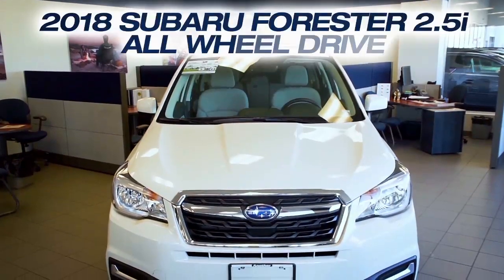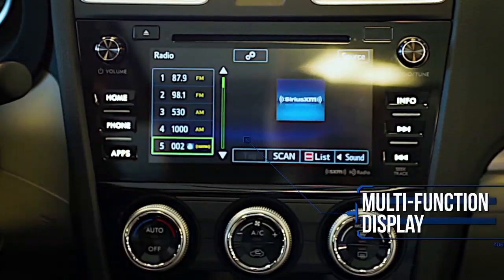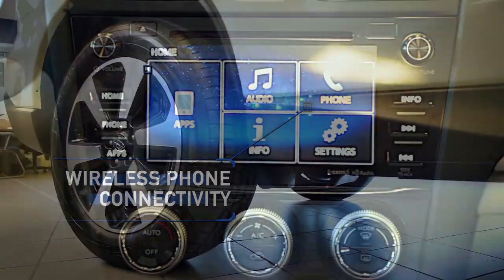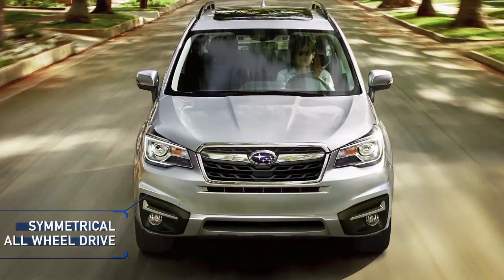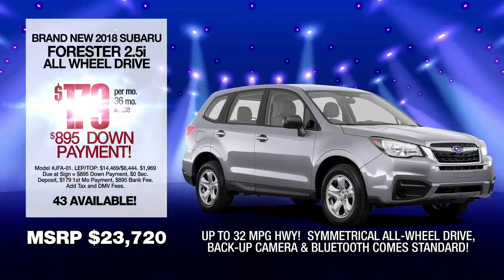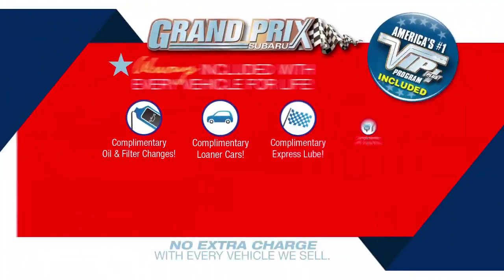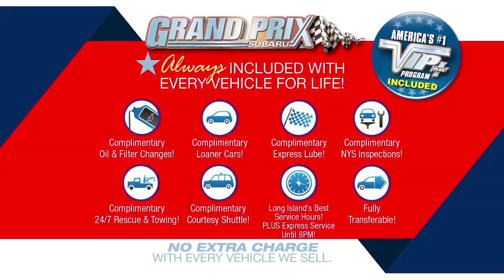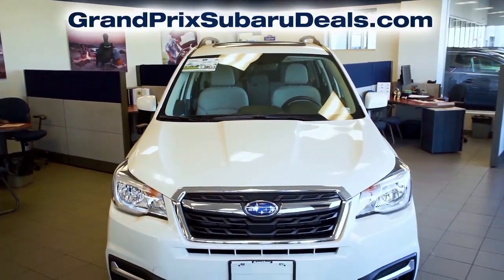Grand Prix Subaru Forester June Deal